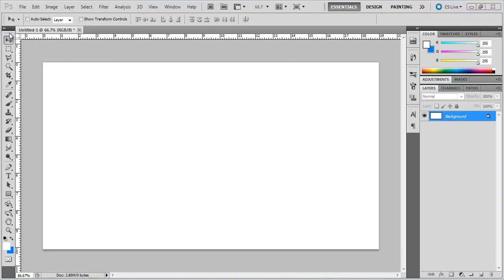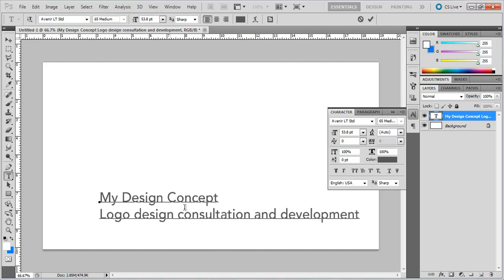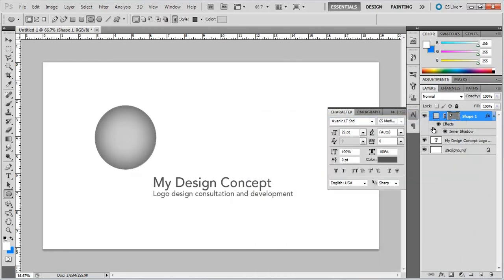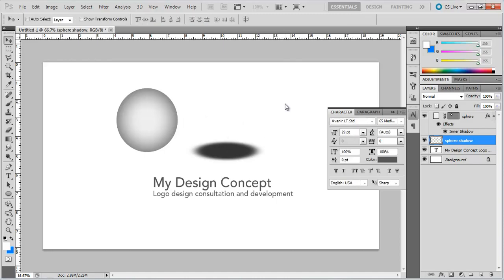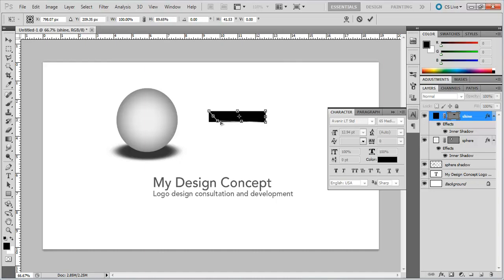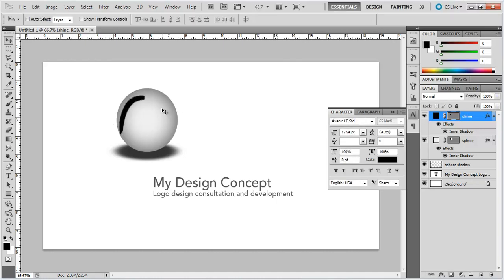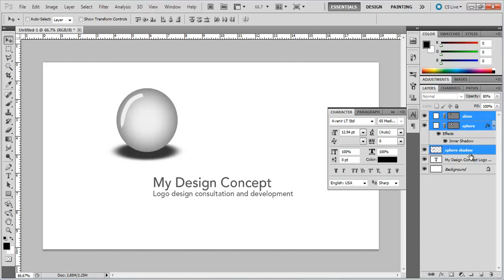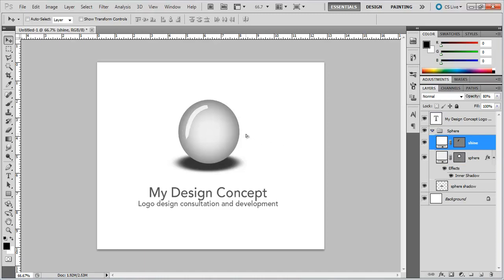Sphere Logo Design Concept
Originate a simple logo design concept in under 10 mins.